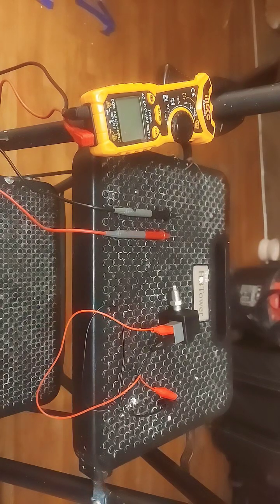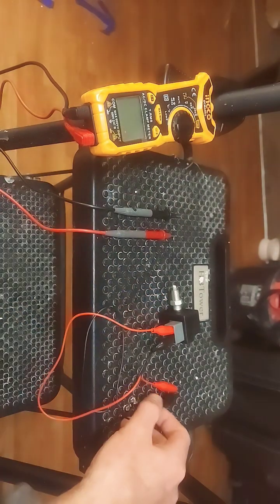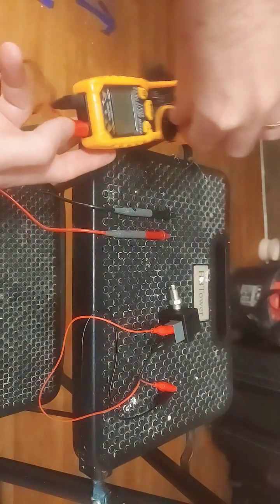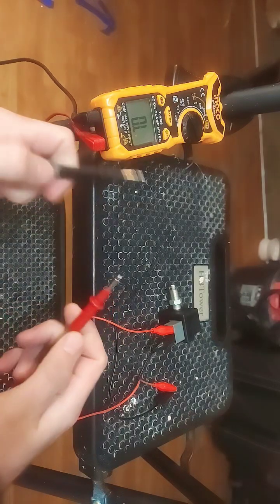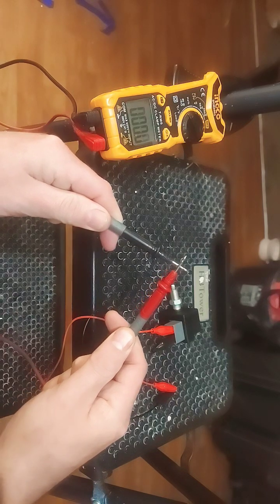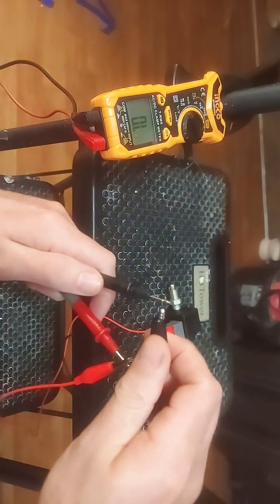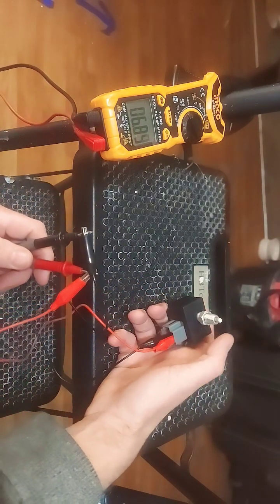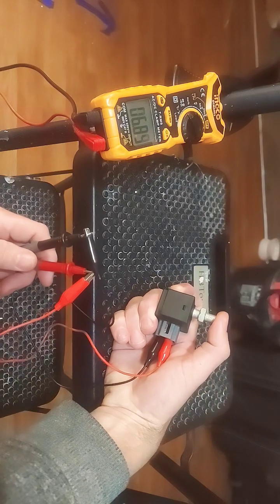How to test if a brake switch is good or bad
The Mustang would stall not accelerate.Stop sign the motor was running rough and misfiring